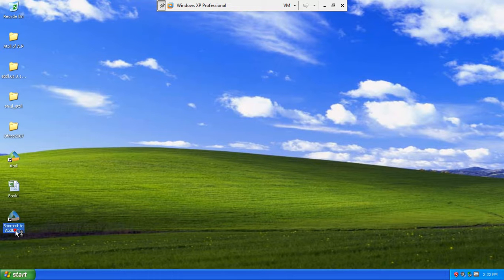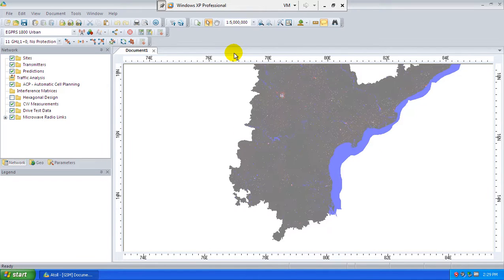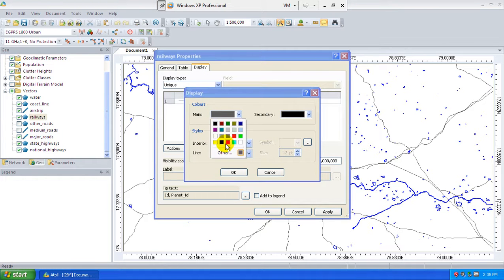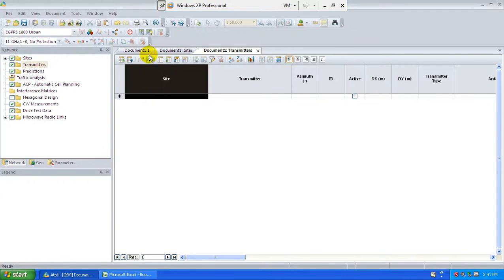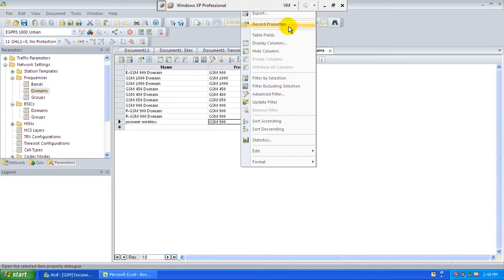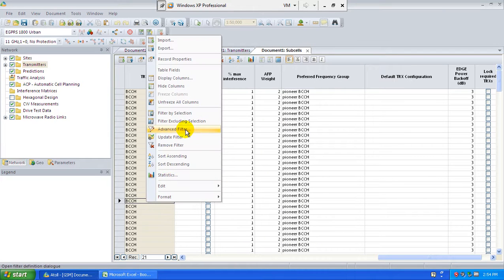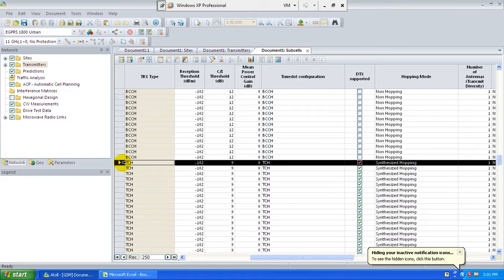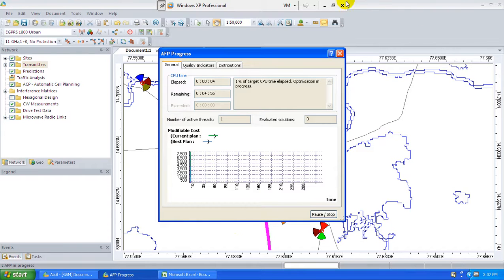Atoll Planning Tool Operating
How planing take place in Radio  Frequency